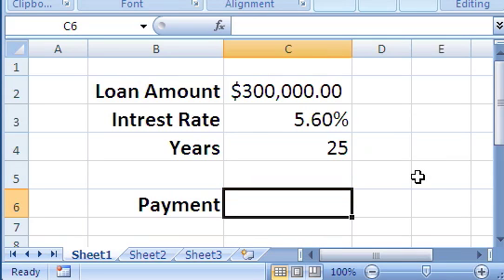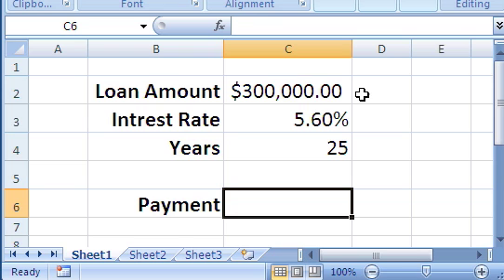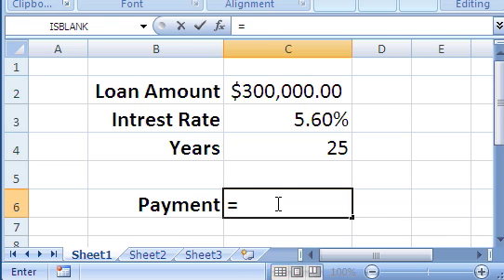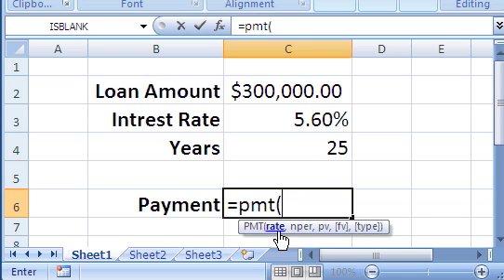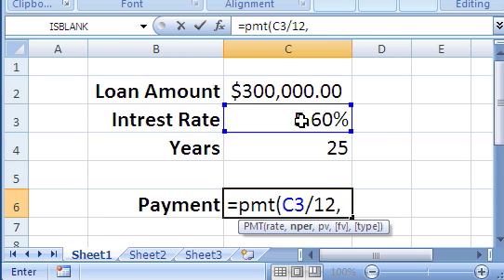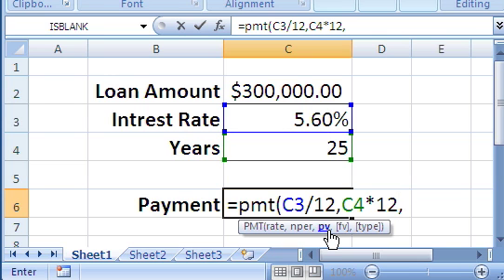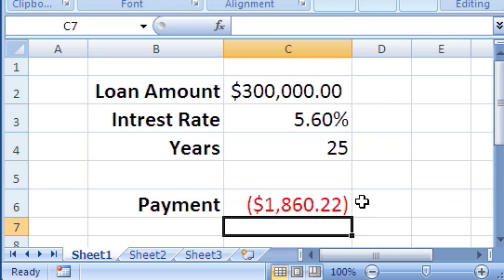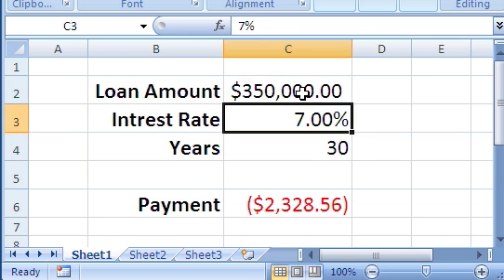Excel: The PMT function to calculate loan payments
The PMT function will be explained so you can calculate loan payments on loans in your spreadsheet